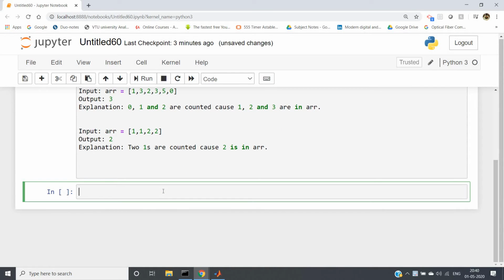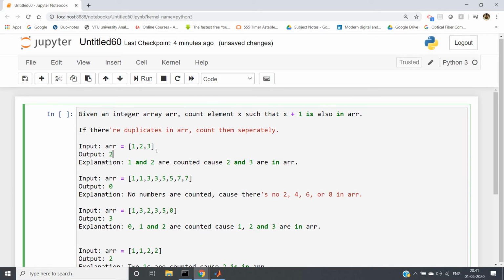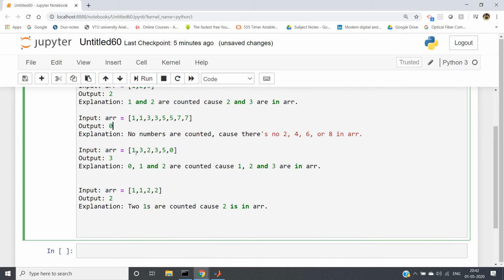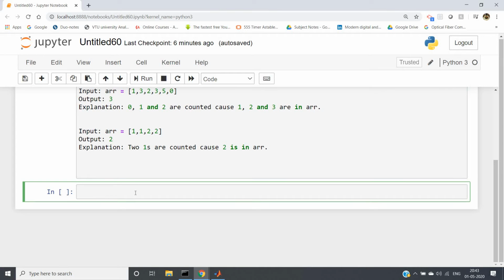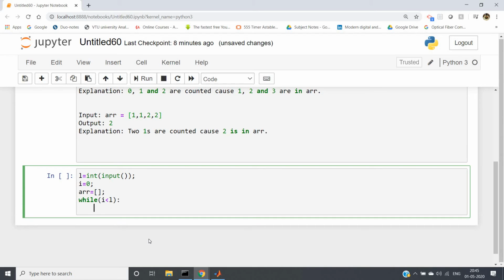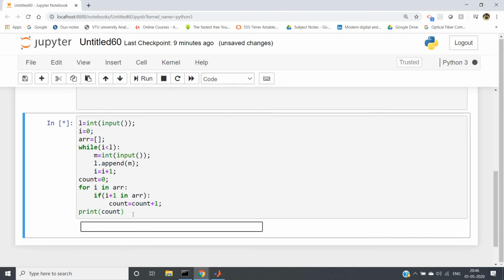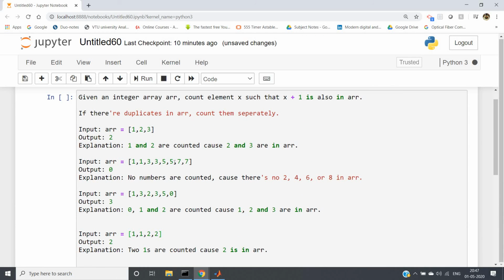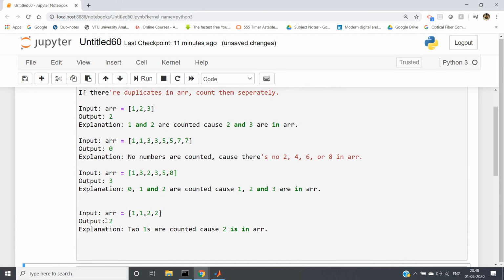Counting Elements | Python | Castor Classes